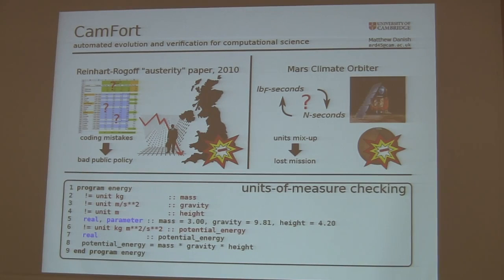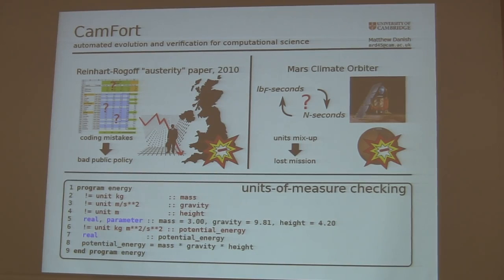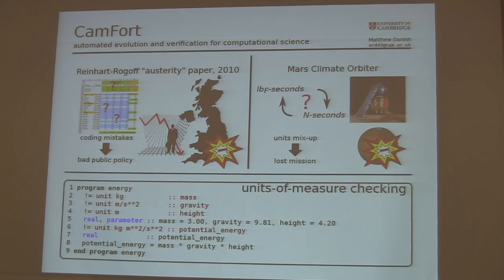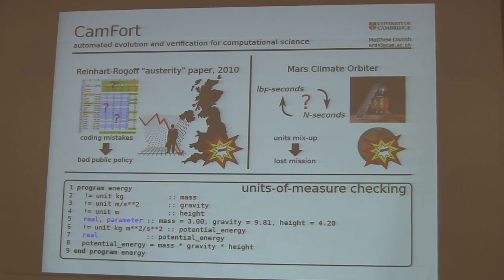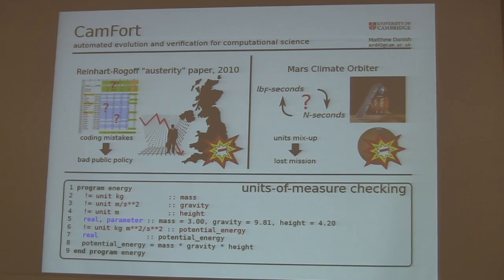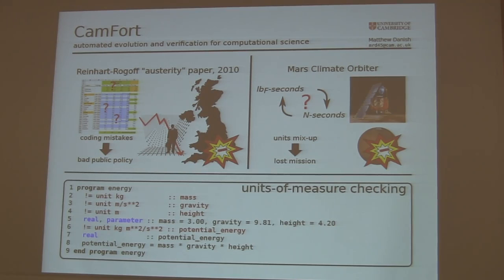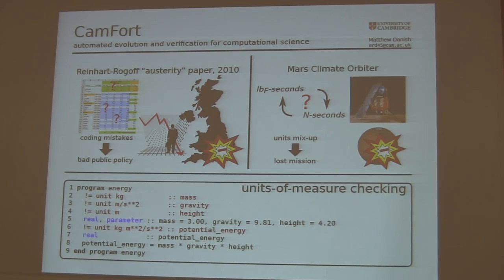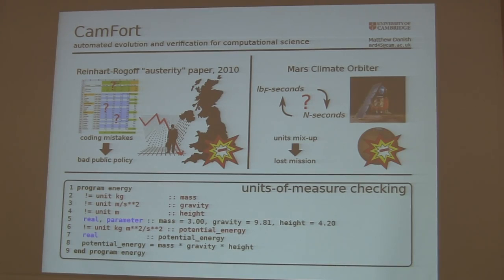CamFort: automated evolution and verification for computational science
By Matthew Danish.